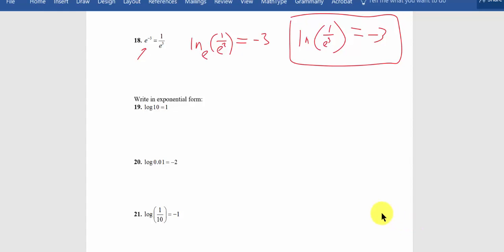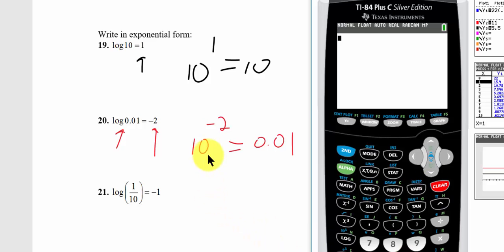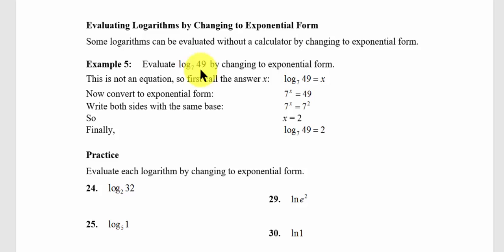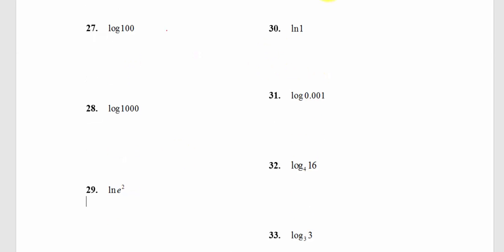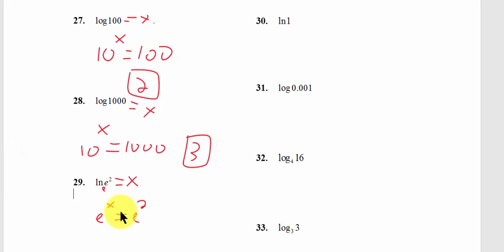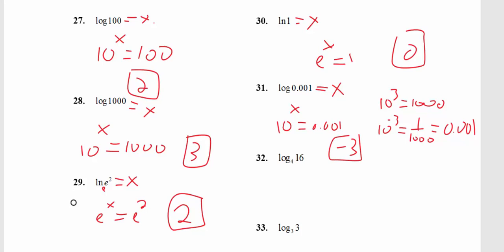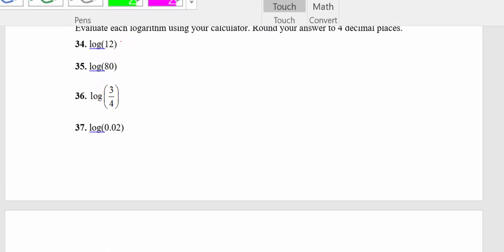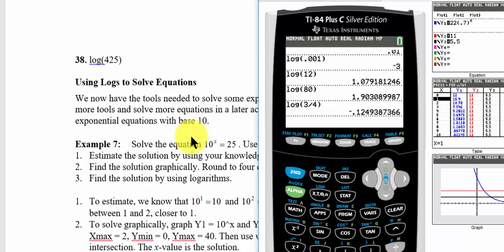Activity 3.7 III a